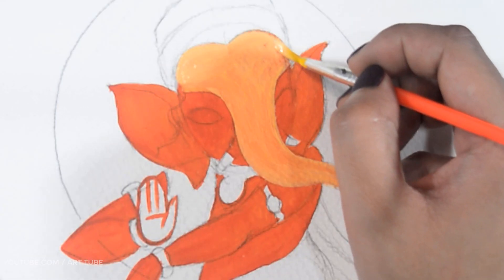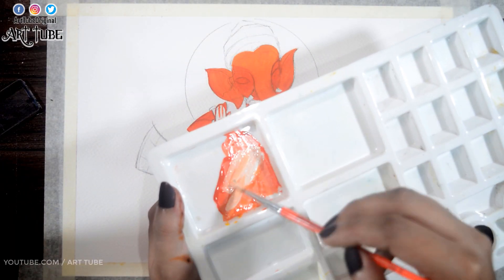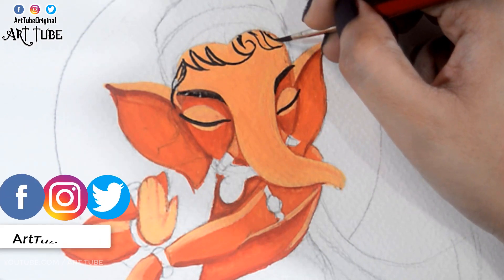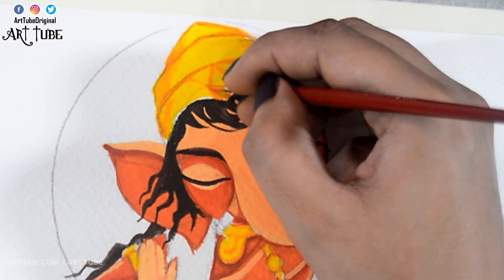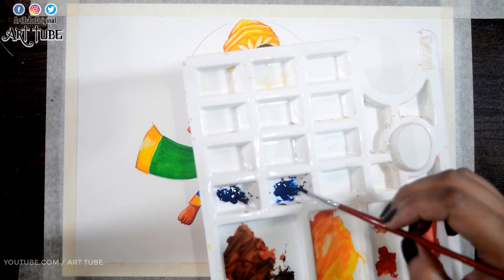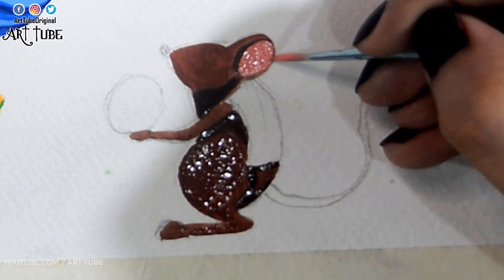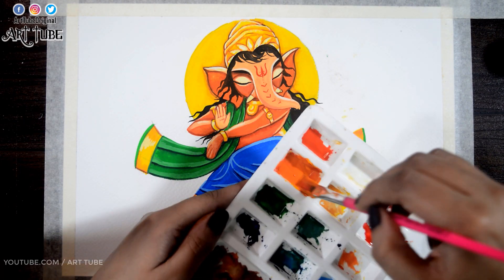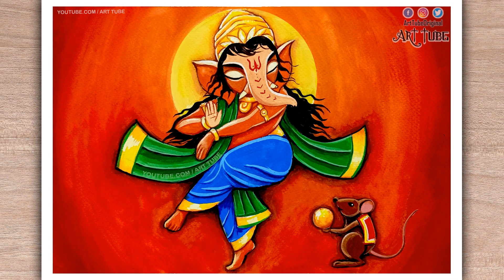Dancing GANESHA Painting | GANESH CHATURTHI | Draw GANPATI using Poster Color | Ganeshji Drawing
GANESH CHATURTHI Special Drawing.
Dancing GANESHA Painting,
Draw GANPATI using Poster Color,
Ganeshji Drawing.

LORD GANESHA ABSTRACT ART IN DANCING FORM

Drawing by Ritu

Dancing GANESHA Painting GANESHCHATURTHI Special Draw GANPATI using

** MATERIALS USED WITH LINKS **

AUDIOS

Follow ART Tube